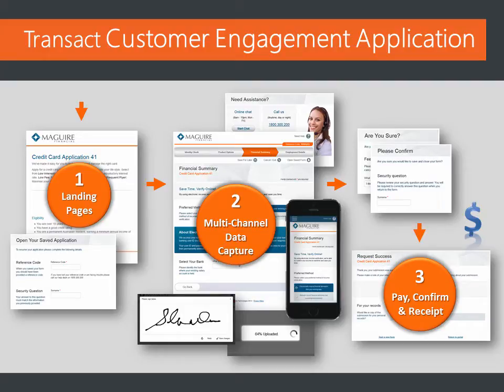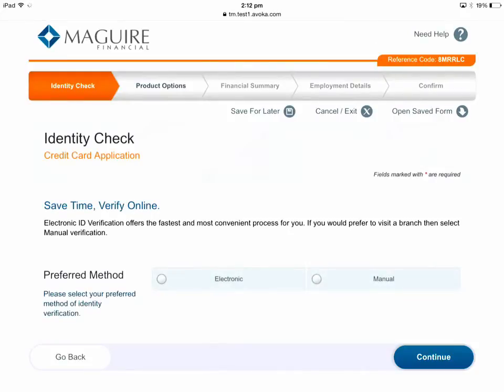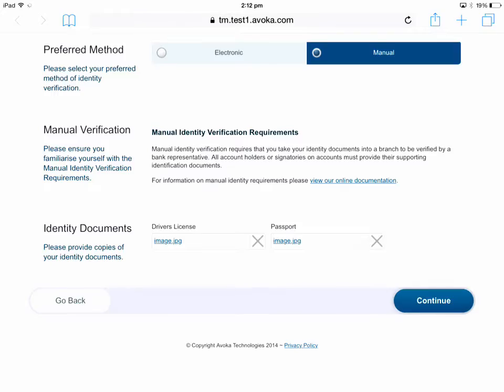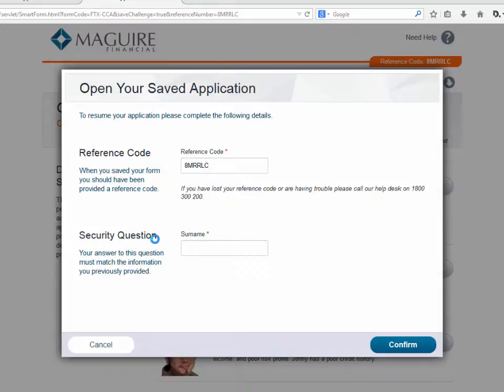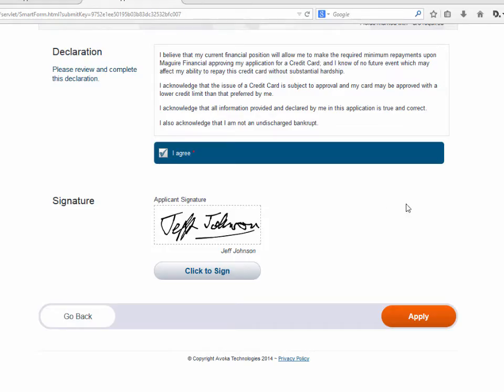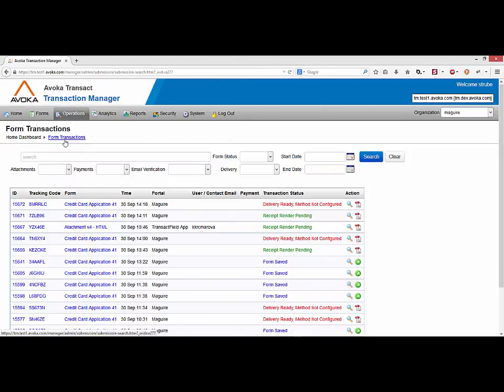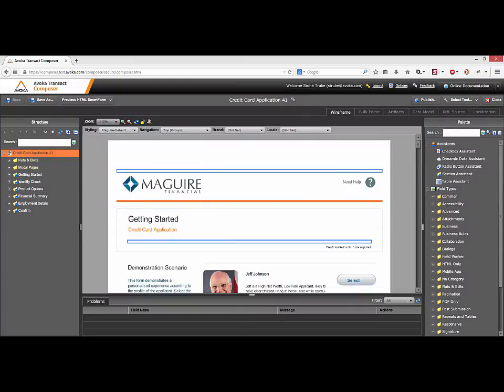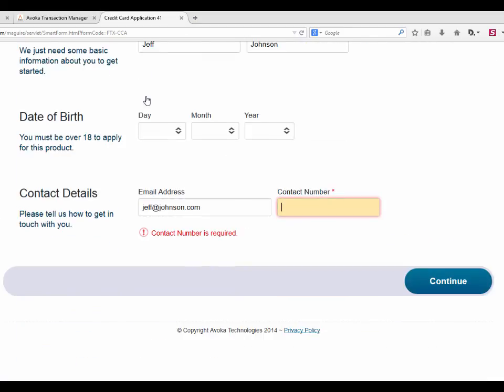Customer Engagement Applications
Customer engagement applications can be easily configured to create engaging customer experiences - Your digital sales channel can be improved to reach mobile, tablet, and traditional desktop devices without writing any code, in days.

In this demo, our potential customer answers a call to action for a "Maguire Financial" credit card. They are directed to an Engagement Application which guides them through a path to collect all the information required to open a new account.

This experience has been configured to include:
1) Landing Pages,
2) Multi-Channel Data Capture, with the option to save and resume at any time, and
3) Confirmation & Receipt - that the application was successful

You can create customer experiences like this for your brand, or configure options to change the flow or the data collected. At the end of this demonstration, we'll show you how.